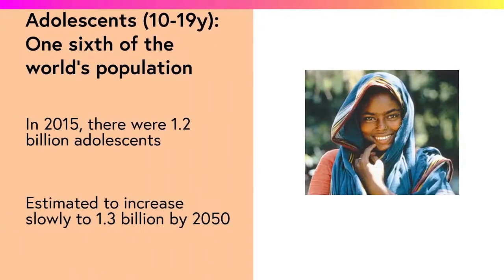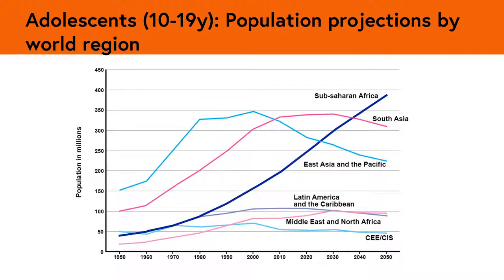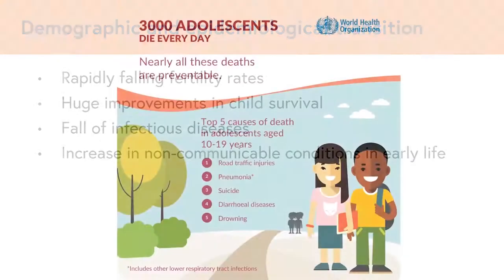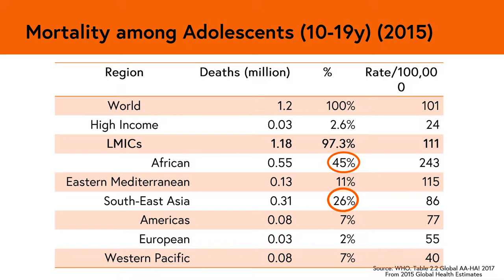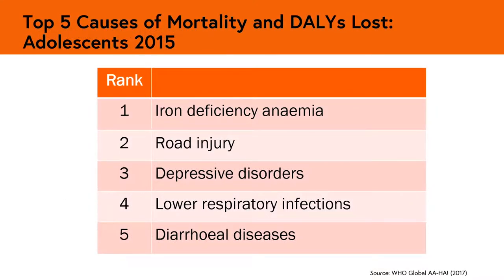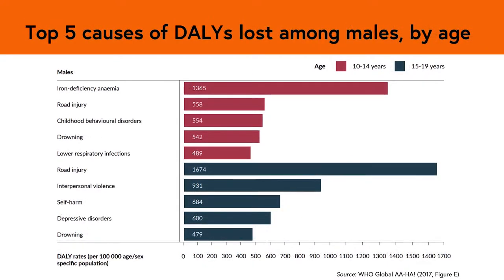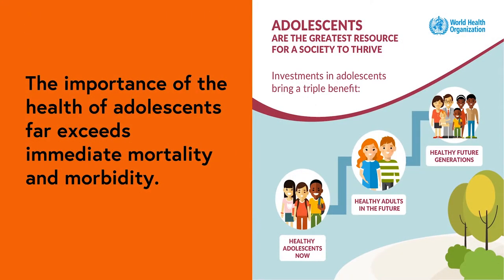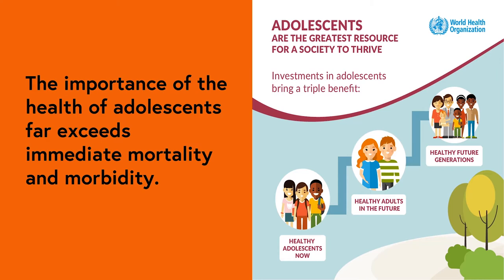Epidemiology overview of the burden of disease in adolescents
If you require information and assistance about 100% Online Master of Science in Public Health degree with Top UK Universities, l will be happy to share how l obtained my scholarship. Please use the email below.